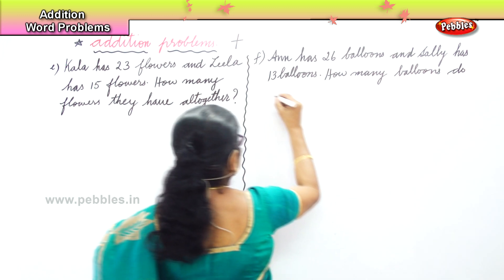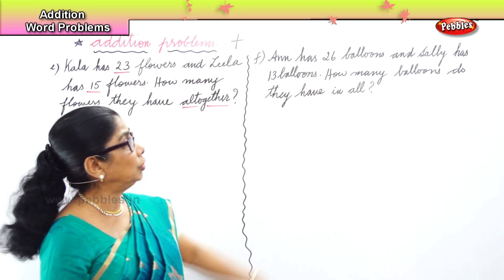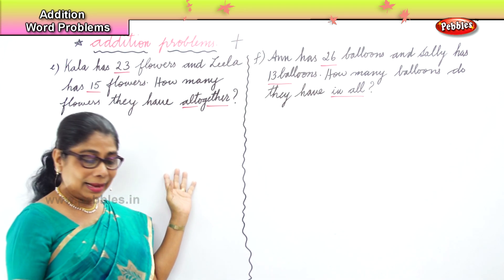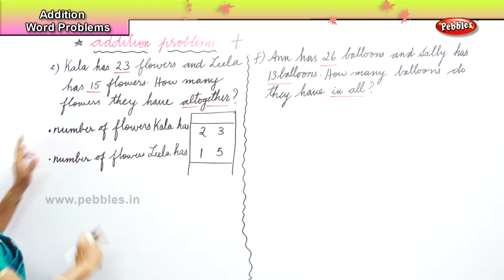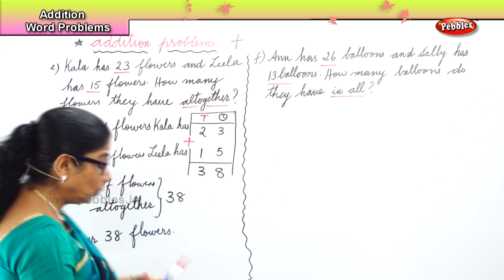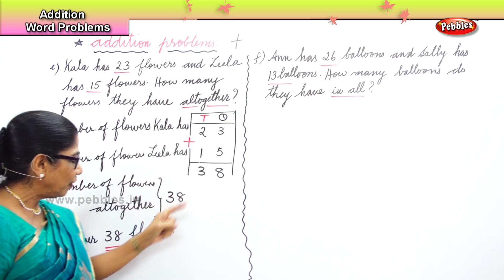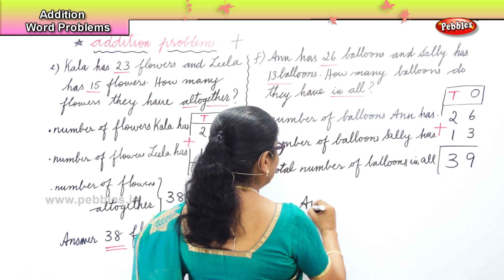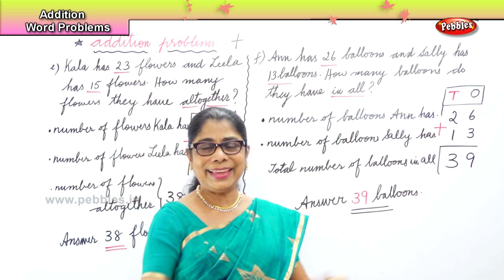Learn basic of mental Maths for beginners | Addition word problems -3 | Mental Maths Tricks